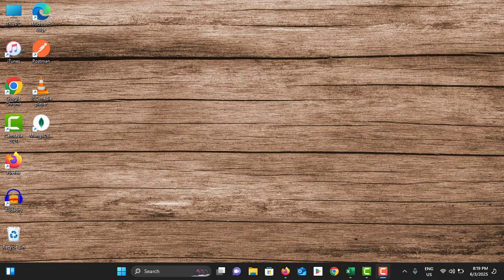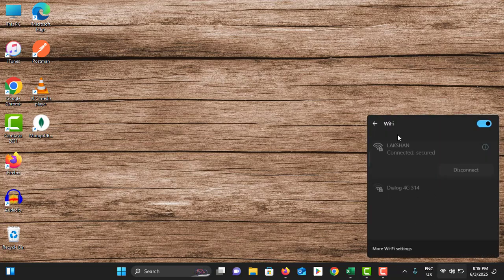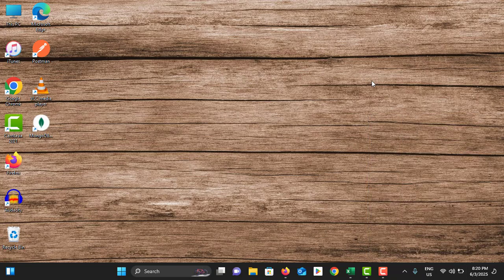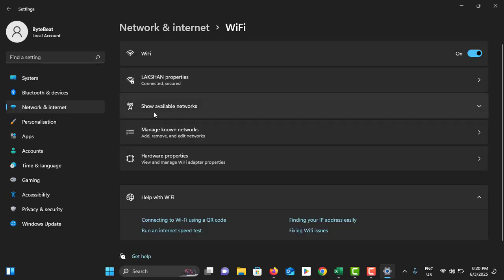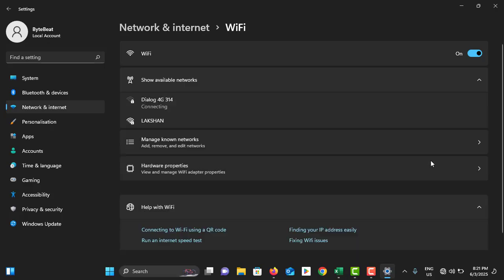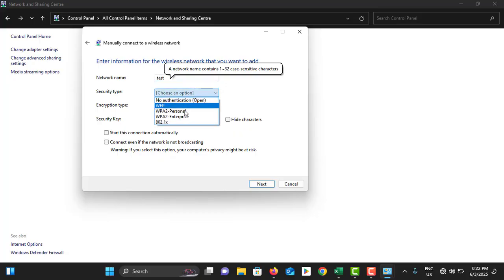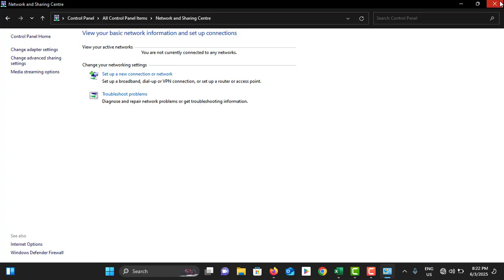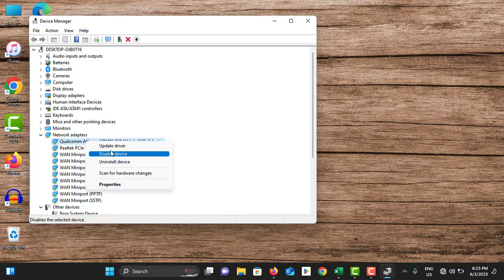How to Connect Windows 11 to WiFi (Step by Step for Beginners 2025)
New to Windows 11 and want to know how to connect Windows 11 to WiFi easily? This beginner-friendly 2025 guide walks you through every step to quickly and securely connect your Windows 11 laptop or desktop to a WiFi network. Whether you're setting up WiFi for the first time or troubleshooting connection issues, this video covers all the essentials in a simple, clear way.

Learn how to find available WiFi networks, enter your password, and get connected fast. We also share tips to troubleshoot common WiFi connection problems on Windows 11 so you can stay online without hassle.

🧠 What You’ll Learn in This Video:

    How to connect Windows 11 to WiFi step-by-step
    Finding and selecting WiFi networks on Windows 11
    Entering WiFi passwords securely
    Using the Network & Internet settings for advanced options
    Troubleshooting common WiFi connection issues on Windows 11
    How to manage saved networks and prioritize connections
    Tips to improve WiFi signal and connectivity on Windows 11 devices